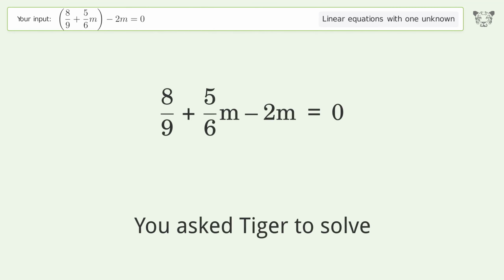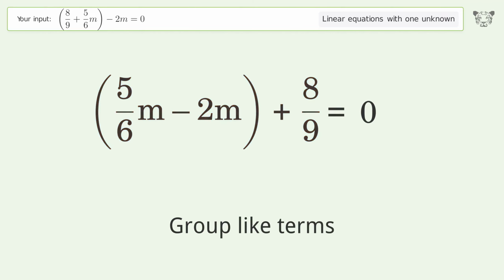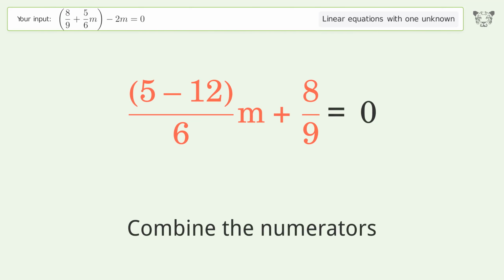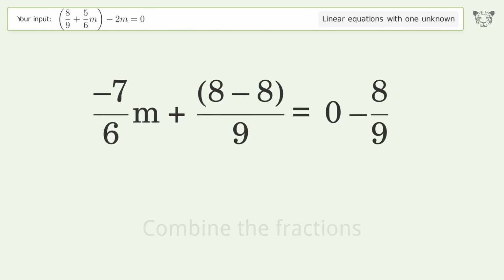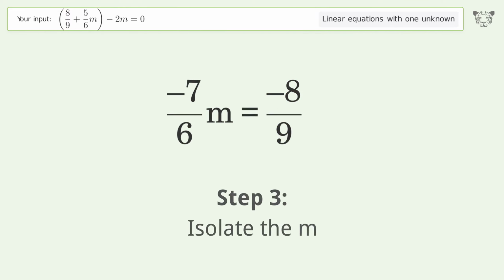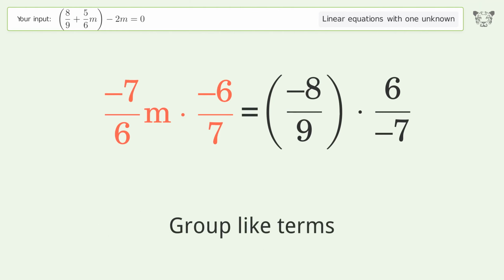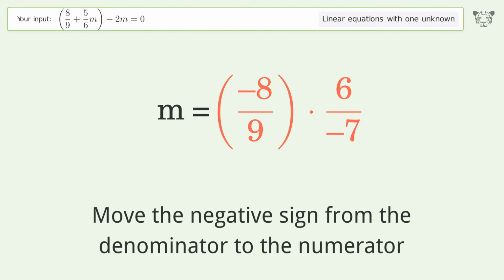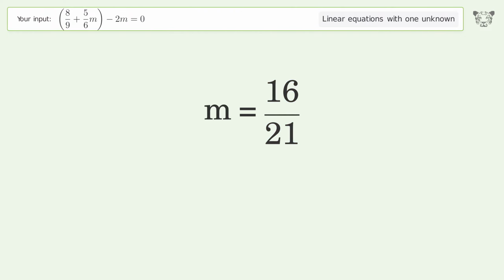Linear equation with one unknown: Solve (8/9+5/6m)-2m=0 step-by-step solution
Solving (8/9+5/6m)-2m=0 using the linear equation with one unknown solver

for a step-by-step and more tips and tricks for dealing with linear equations with one unknown.